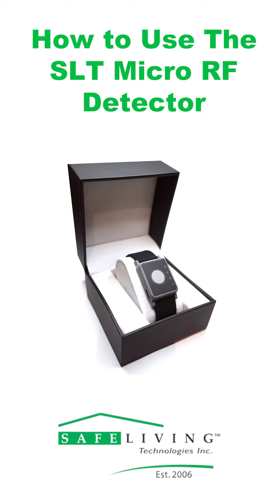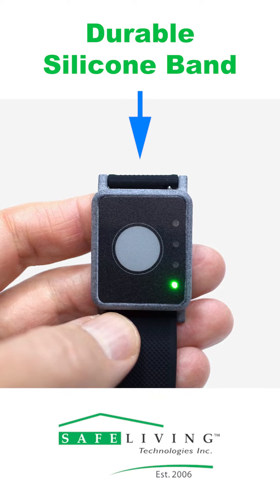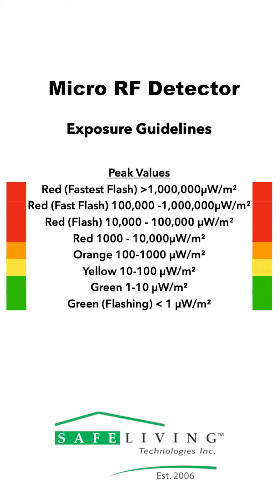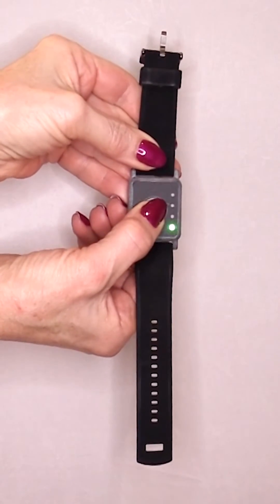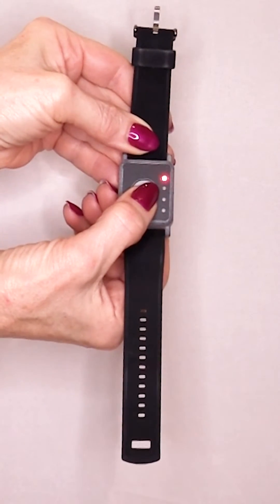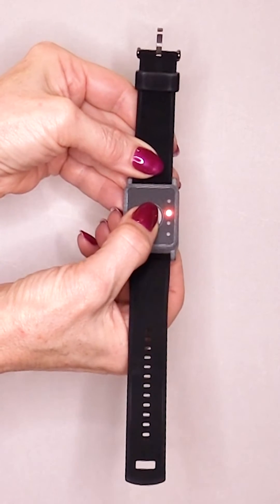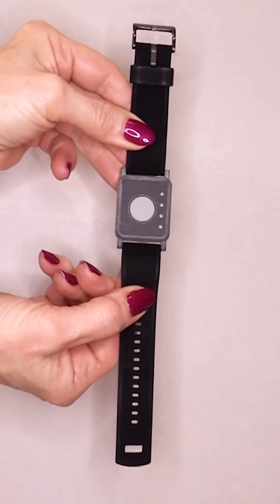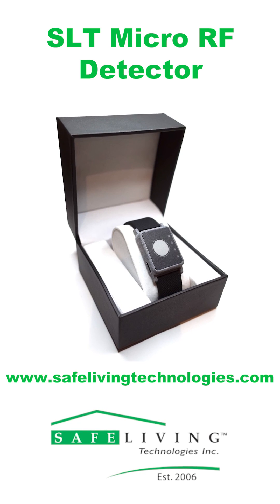NEW Safe and Sound Micro - How to use video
Safe and Sound Micro - How to use video
Looking to learn more about the customizable settings on our new Micro RF Detector? Check out this video to learn more!